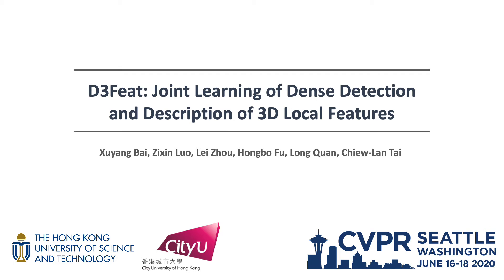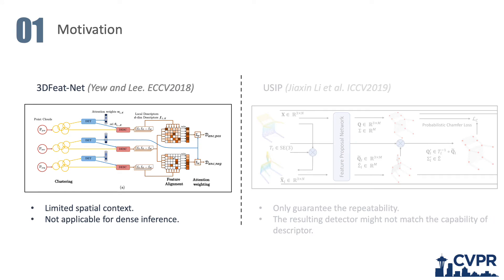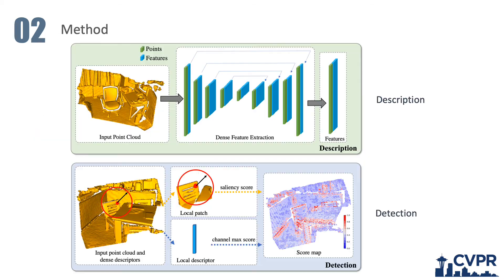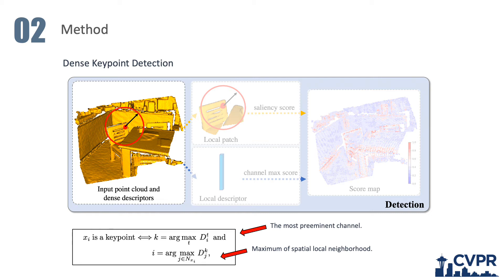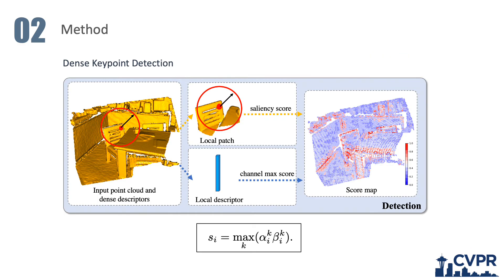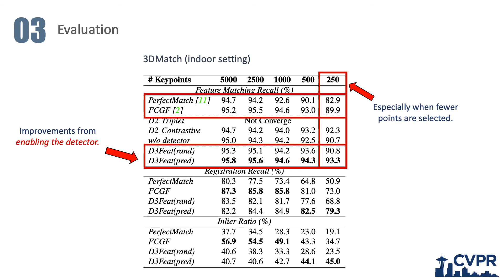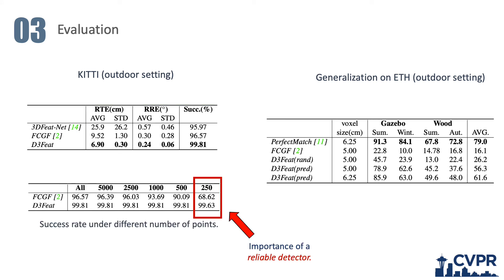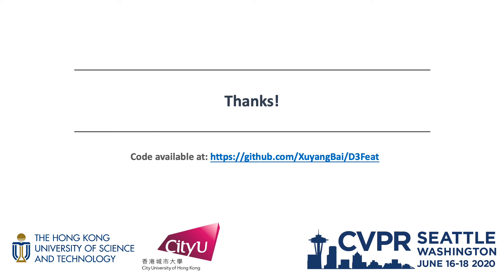D3Feat: Joint Learning of Dense Detection and Description of 3D Local Features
Authors: Xuyang Bai, Zixin Luo, Lei Zhou, Hongbo Fu, Long Quan, Chiew-Lan Tai Description: A successful point cloud registration often lies on robust establishment of sparse matches through discriminative 3D local features. Despite the fast evolution of learning-based 3D feature descriptors, little attention has been drawn to the learning of 3D feature detectors, even less for a joint learning of the two tasks. In this paper, we leverage a 3D fully convolutional network for 3D point clouds, and propose a novel and practical learning mechanism that densely predicts both a detection score and a description feature for each 3D point. In particular, we propose a keypoint selection strategy that overcomes the inherent density variations of 3D point clouds, and further propose a self-supervised detector loss guided by the on-the-fly feature matching results during training. Finally, our method achieves state-of-the-art results in both indoor and outdoor scenarios, evaluated on 3DMatch and KITTI datasets, and shows its strong generalization ability on the ETH dataset. Towards practical use, we show that by adopting a reliable feature detector, sampling a smaller number of features is sufficient to achieve accurate and fast point cloud alignment.